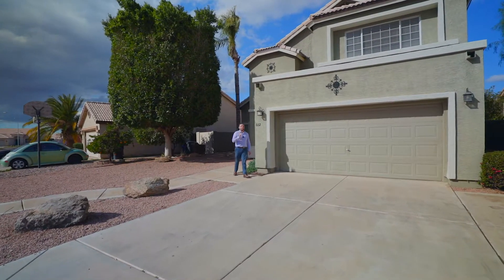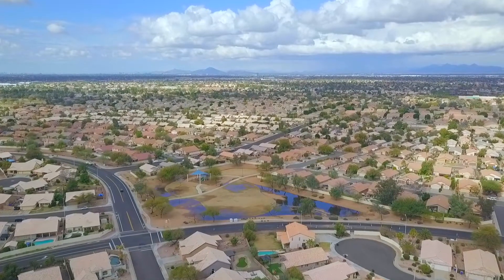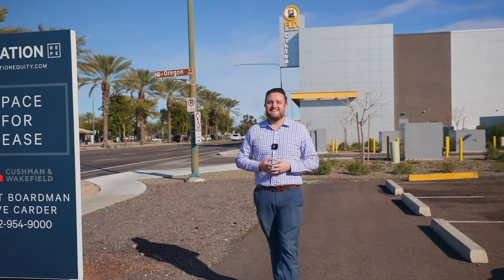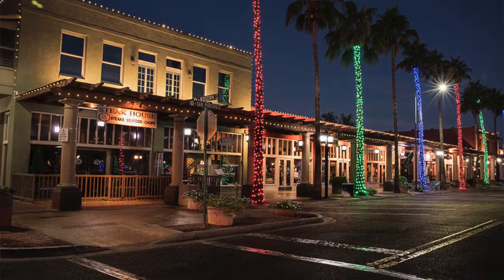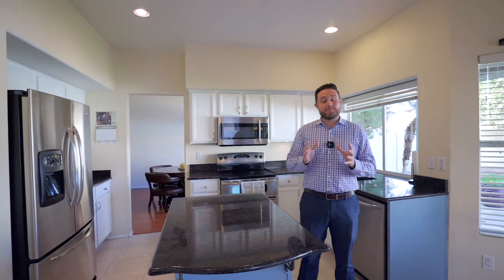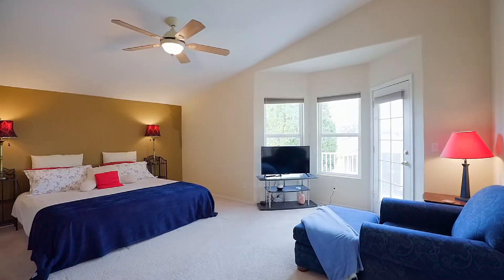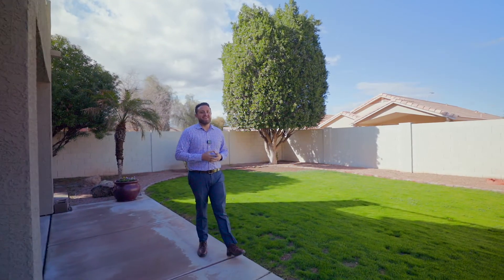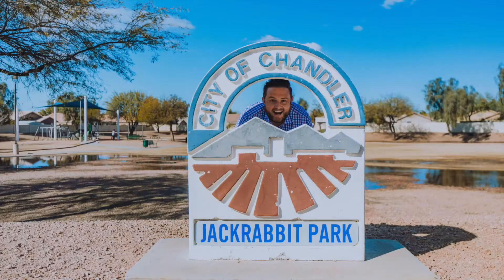1862 E Erie St Chandler AZ 85225- Phil Shaver Go Sold Realty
Beautiful 4 bed, 3 bath, over 2,100 sq. ft. house with a 2 car garage.  Updates include new roof, AC, mature landscaping and bedroom and bathroom downstairs.  House is located in a prime spot in Chandler.  5 minutes away from Downtown Chandler and close to all major shopping and freeways.